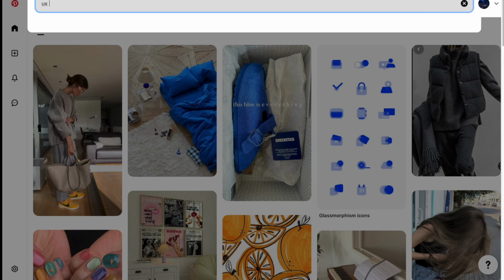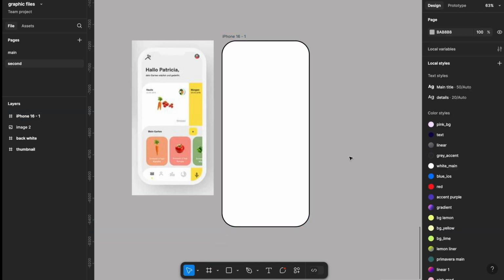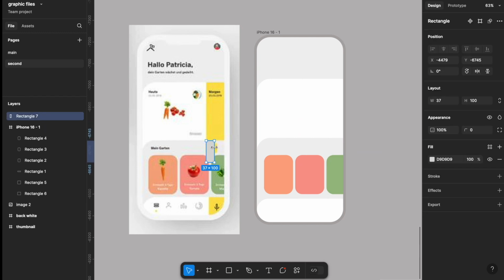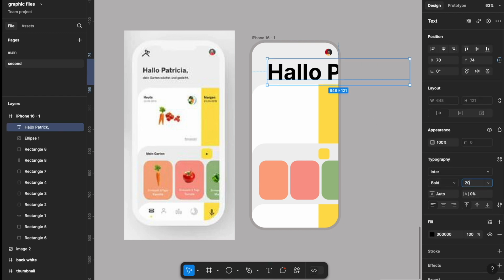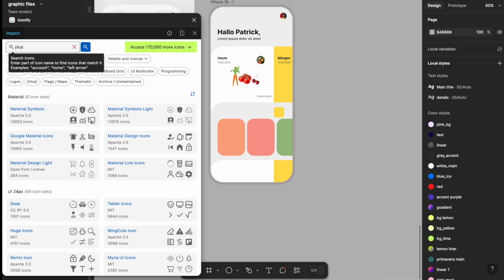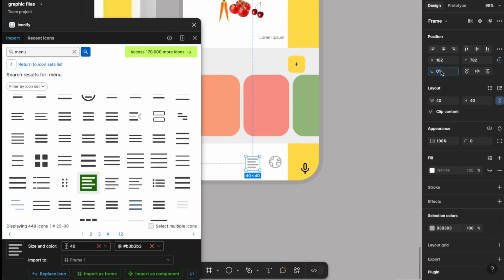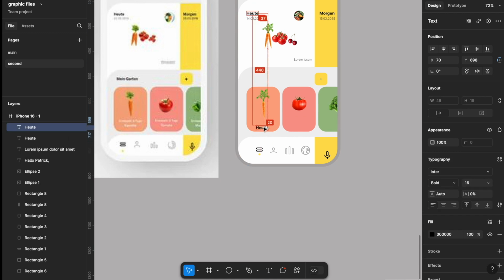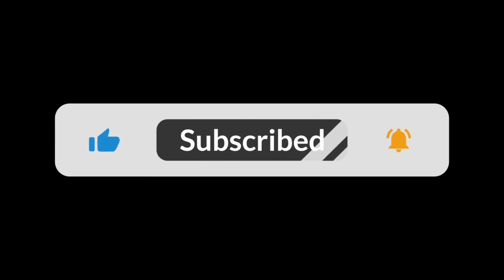timelapse Figma design remake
Join me as I recreate a stunning design in Figma from scratch! 🚀 Watch this timelapse to see the full transformation, from example design to a ready UI. If you're looking for inspiration or just want to master your skills, this video will give you insight into some basic tools in action.

💡 Tools Used: Figma
⏳ Process: Wireframing → UI Design → Final Touches
🎨 Design Type: healthy nutrition mobile app